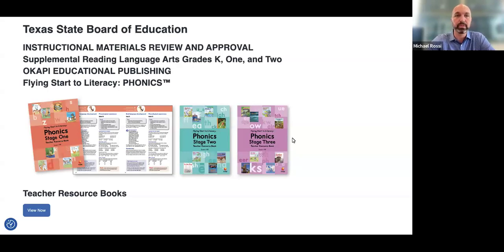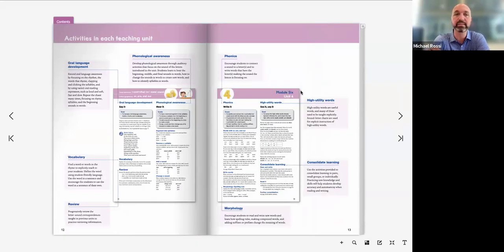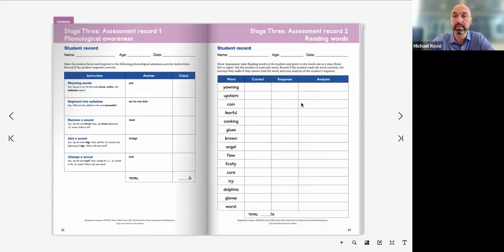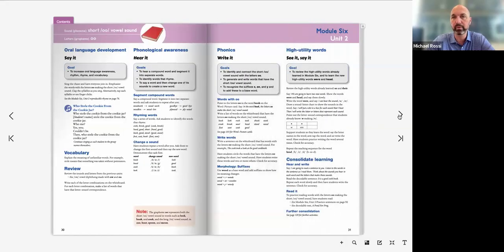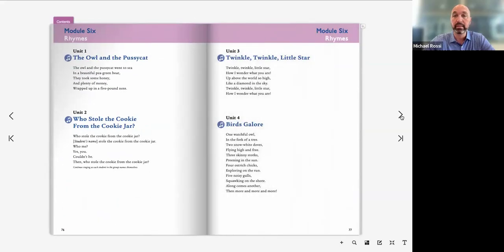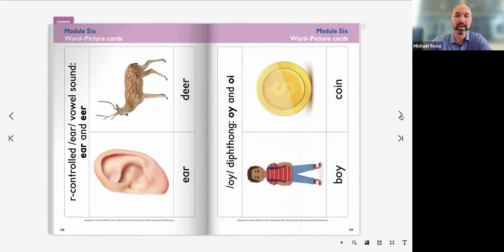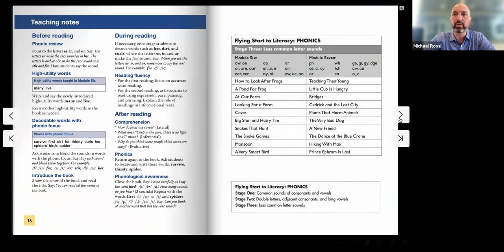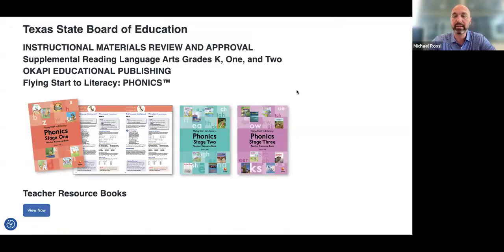Flying Start to Literacy: PHONICS™ Stage Three Overview | Texas IMRA Presentation with Michael Rossi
Join Texas education representative Michael Rossi as he delivers a detailed overview of Stage Three of Flying Start to Literacy: PHONICS™, presented as part of the Texas IMRA review process.

In this session, Michael explores how Stage Three extends students’ phonics knowledge into less common and more complex letter-sound relationships, supporting deeper decoding and word recognition skills. This stage helps students navigate advanced spelling patterns and increasingly sophisticated vocabulary, preparing them for more fluent and independent reading.

Instruction continues to follow an explicit and systematic sequence, integrating key components of literacy development including phonological awareness, morphology, vocabulary, fluency, and comprehension.

Students apply their learning through carefully aligned decodable texts, giving them consistent opportunities to practice new skills, build accuracy, and strengthen overall reading confidence as they move toward proficiency.

This overview is ideal for educators, administrators, and curriculum decision-makers seeking a comprehensive phonics solution that supports students as they transition into more advanced reading stages.

Discover how Flying Start to Literacy: PHONICS™ equips students with the skills needed for fluent, confident, and independent reading.